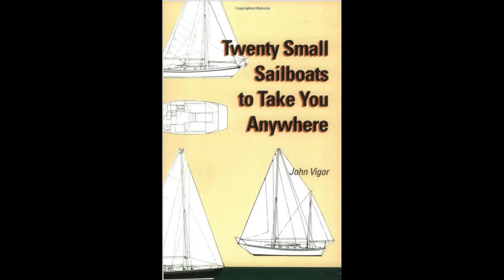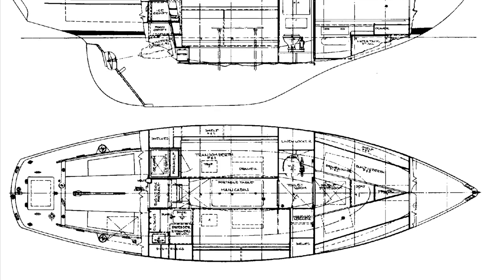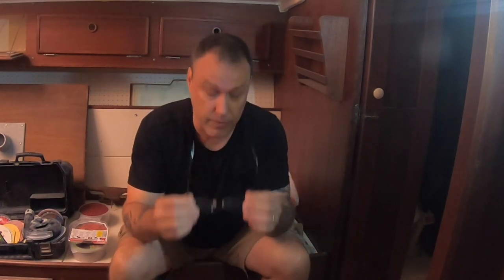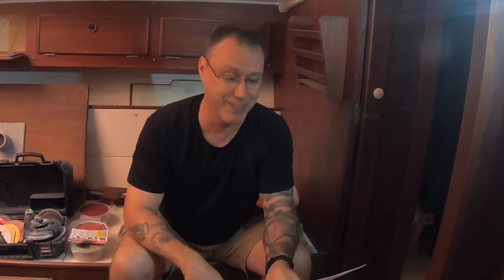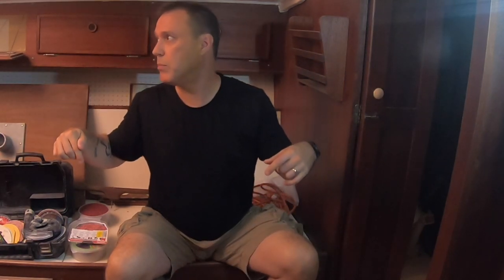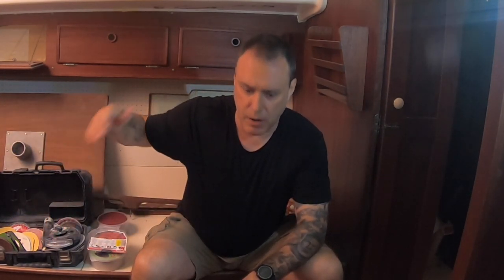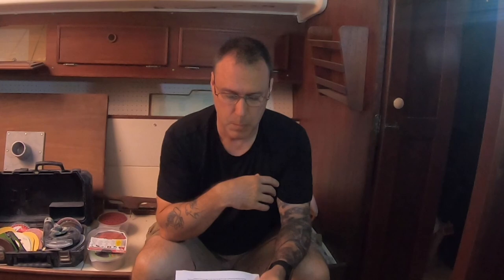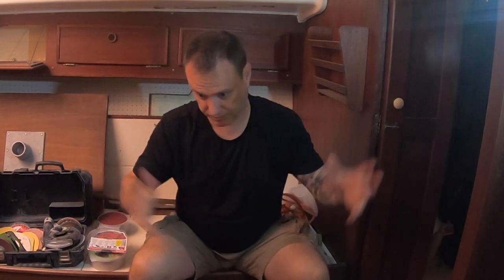Episode 1 - Introductions, please...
Welcome to Sailing the Aqua Marie! I am renovating a 1975 Alberg 30 sailboat, and hope to someday turn this channel from showing progress on my DIY to documenting our sailing adventures. I made this channel mostly for family members, friends, and neighbors who are always asking about the progress, but for various reasons (Hi COVID) can't make it over to see. I would love it for anyone else interested (Hi other Alberg lovers!) to watch and comment. Thanks for stopping by!
-Dave